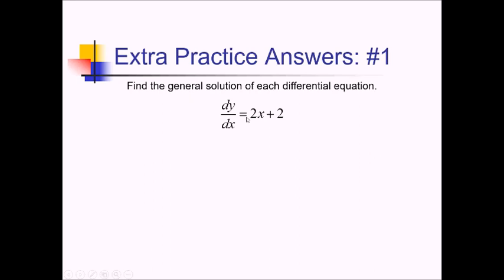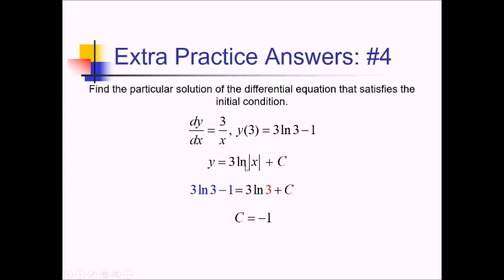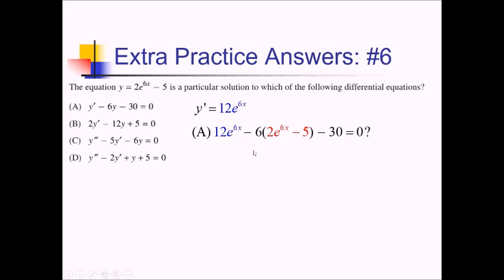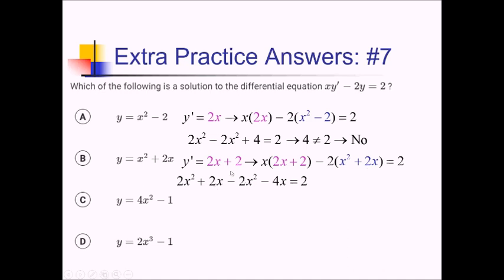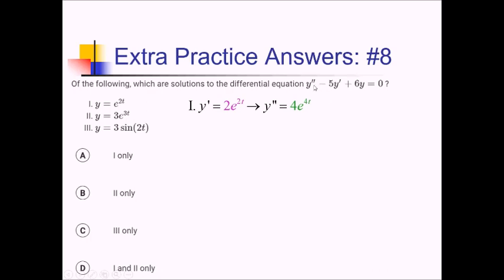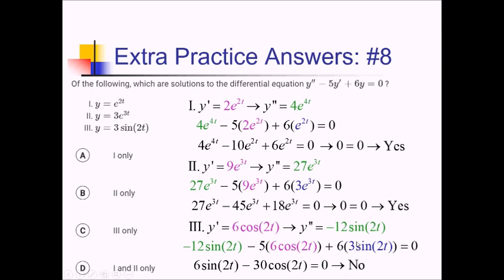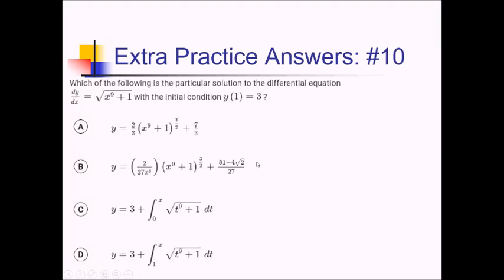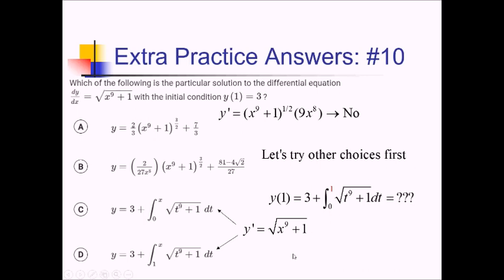Differential Equations in One Variable: Problem Set #3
Worked problems showing how to solve differential equations in one variable (no separation of variables required).

Go here for a PDF and handout to go along with this video